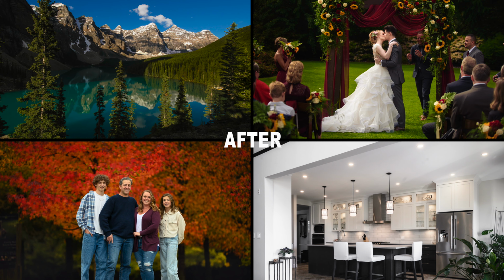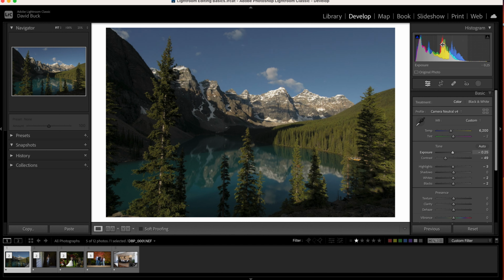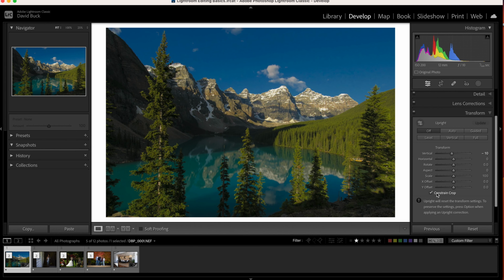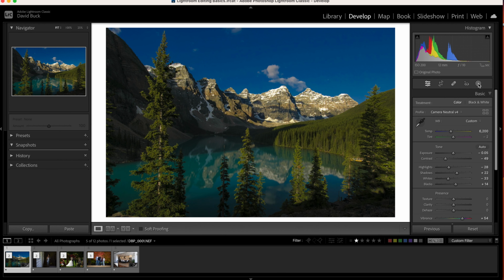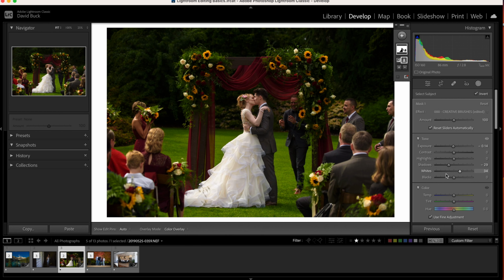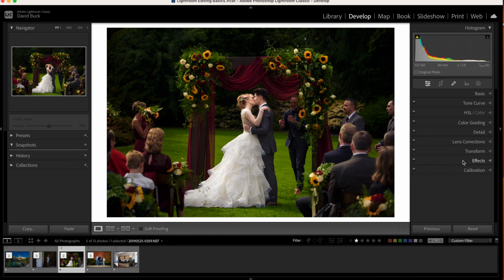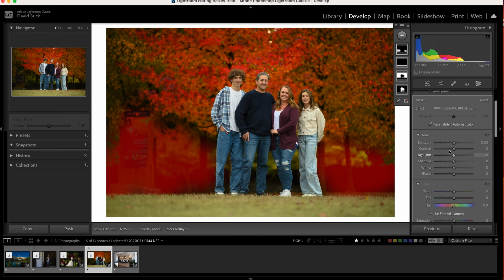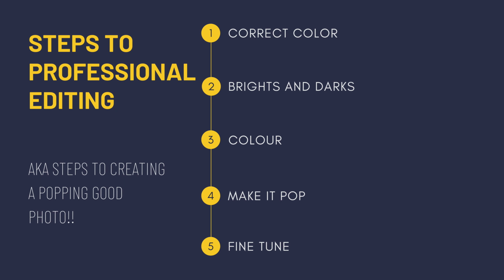How To Edit Photos In Lightroom Classic - A Beginner's 4 Step Guide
Learn how to edit photos in a professional way in Lightroom Classic, complete with four examples from Landscape, Wedding, Family and Real Estate photos. In this 2nd video of 14 Lessons to Learn Lightroom, we cover the basics of adjusting photos in the Develop module of Lightroom. If you're new to Lightroom and editing this is a perfect foundational guide to get you on the right path to a professional level photo editing workflow.

00:00 - Introduction in how to edit in lightroom
00:24 - Starting to edit in the develop module
01:21 - Global adjustments
01:40 - Balancing the image
04:21 - Introduction to managing color in an image
06:12 - Making an image pop
09:00 - Adding contrast back into the image
09:40 - Editing a wedding image
10:35 - Removing the blue color from the wedding dress
11:45 - Enhancing the background and scene
14:30 - Editing a family photo with fall colors
18:54 - Editing a commercial real estate photo